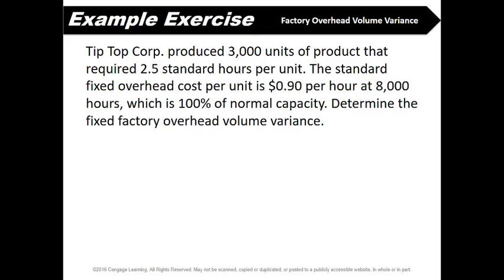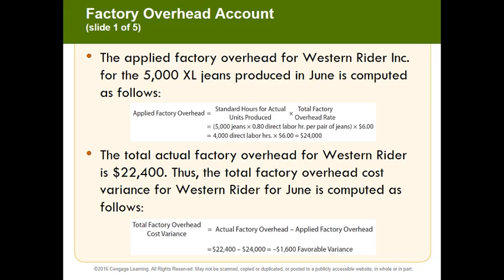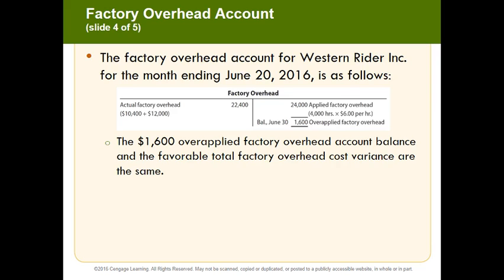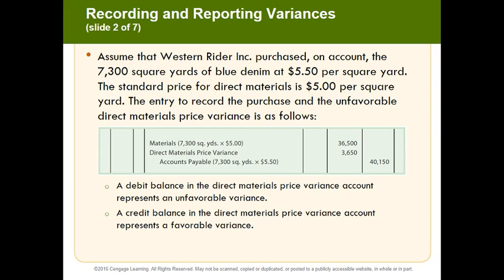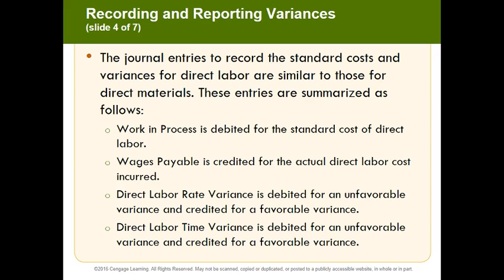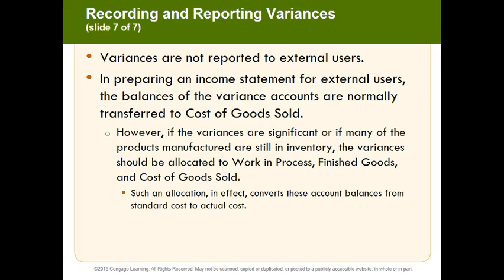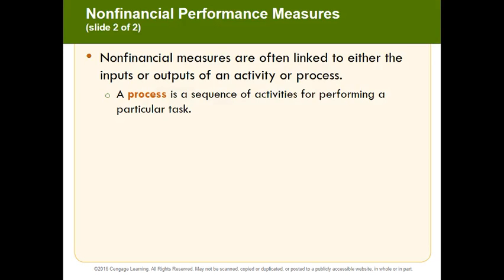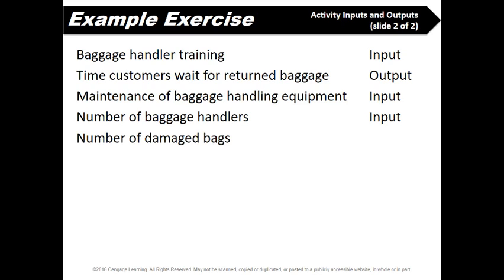ACC 122 Chapter 22 Lecture 3